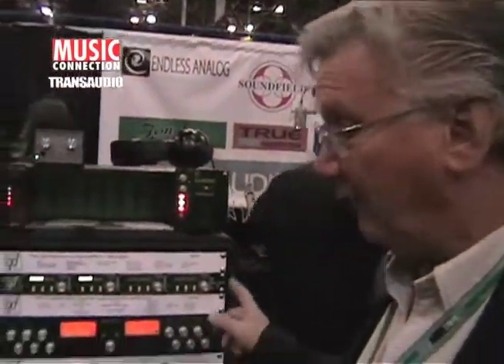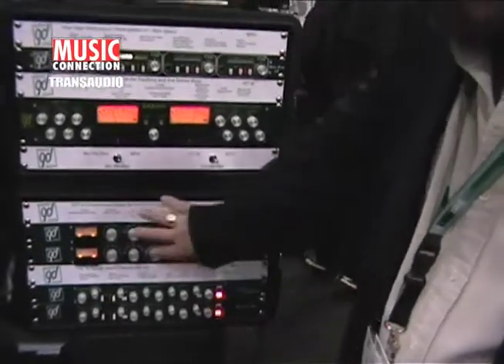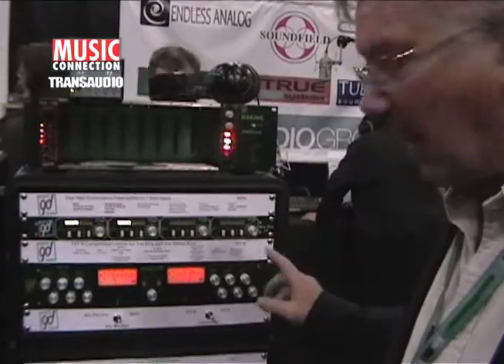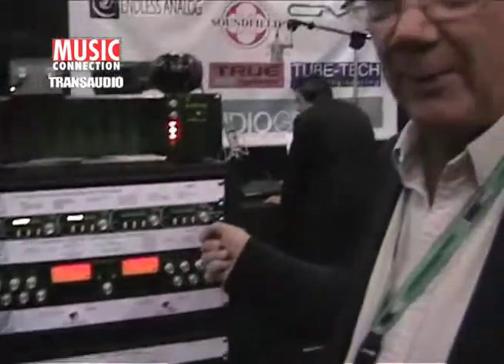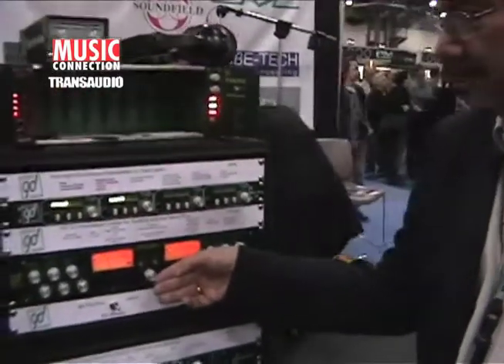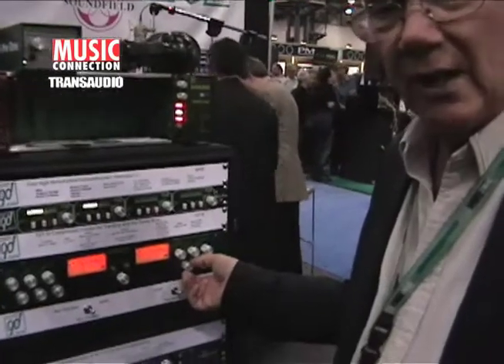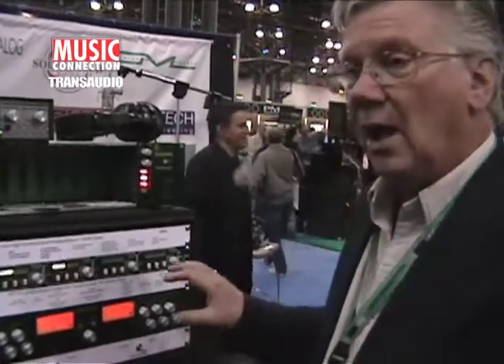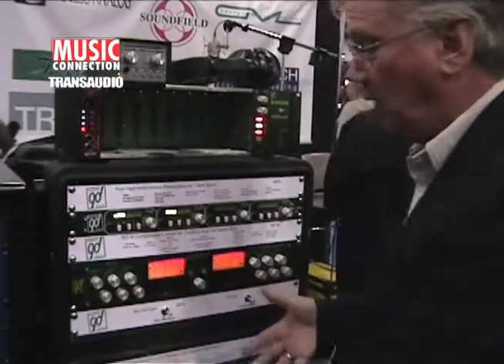Music Connection @ AES, featuring Transaudio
Music Connection magazine sent their New York writer Henry Lewis to interview various music industry companies at the 2009 AES convention to see what's going on with their new products.